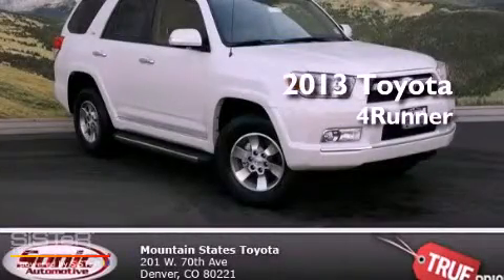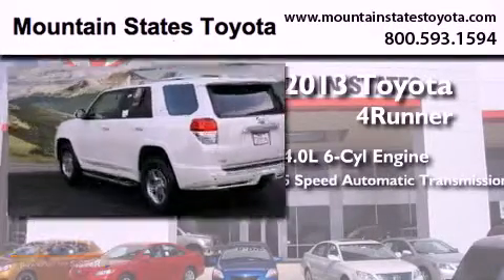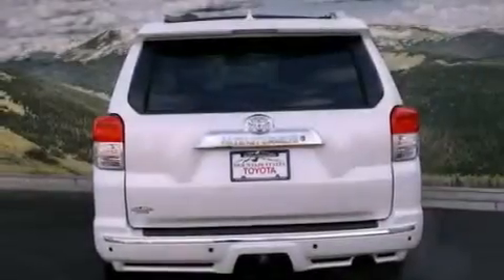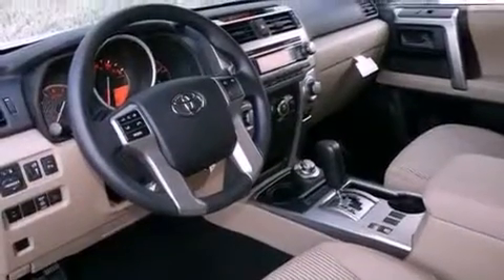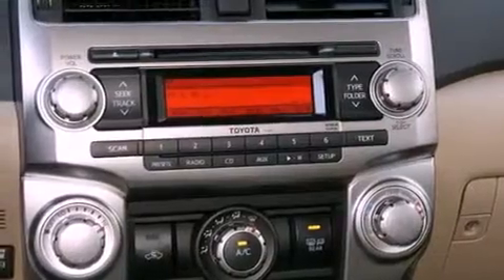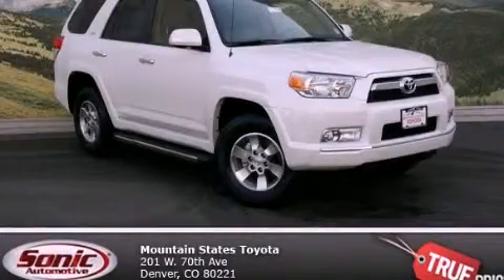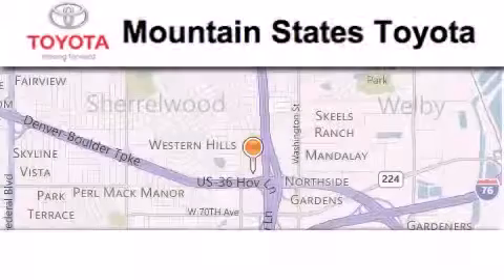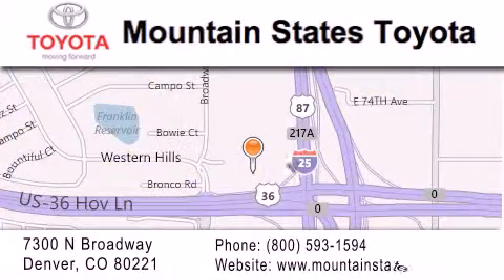2013 Toyota 4Runner Denver CO 80221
Year : 2013
 Make : Toyota
 Model : 4Runner
 Engine : 4.0L V-6 cyl
 Trans . : 5-Speed Automatic

 Miles : 11

 201 W. 70th Ave.
 Denver , CO 80221
 2013 Toyota 4Runner Denver CO